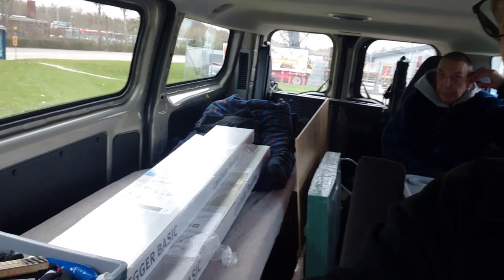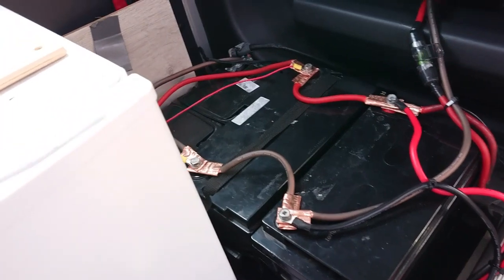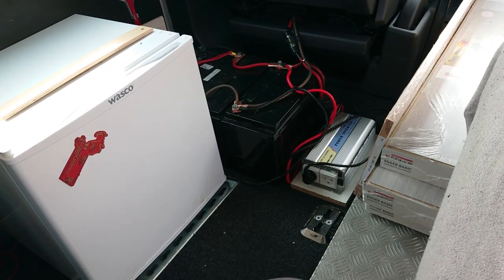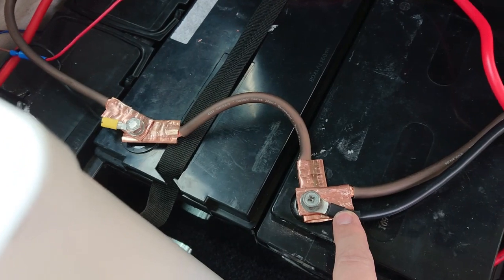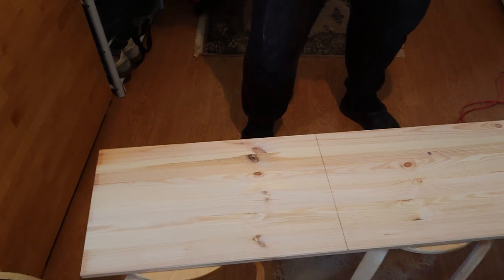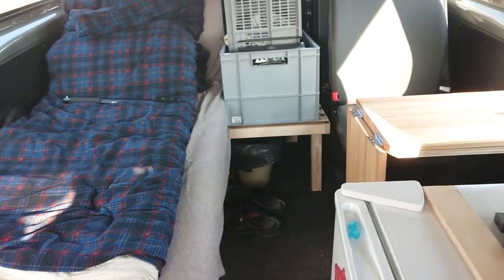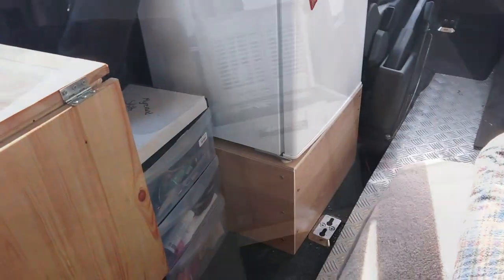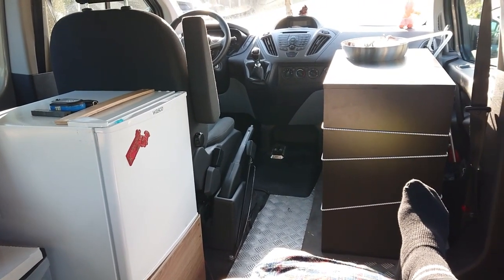Starting The Build In My New Minibus! Minibus Camper Conversion!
House Batterie Installation Tip.

The Nomadic Dane Stickers.
Lets find a way if you would like to buy some stickers..